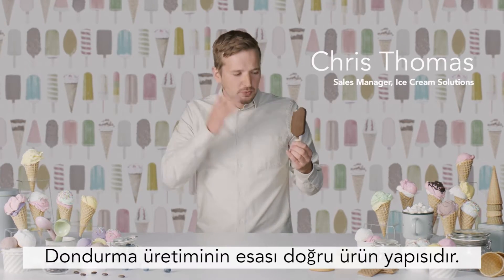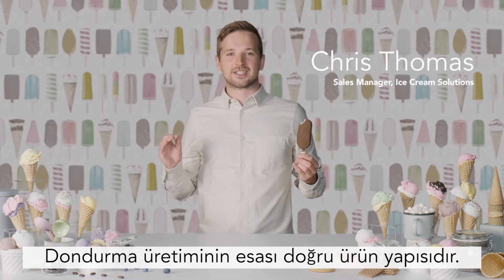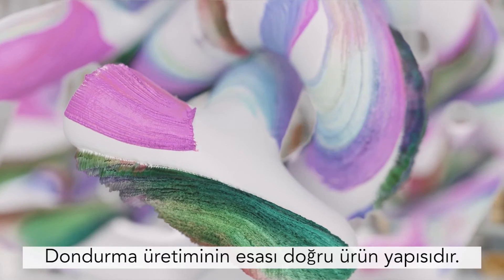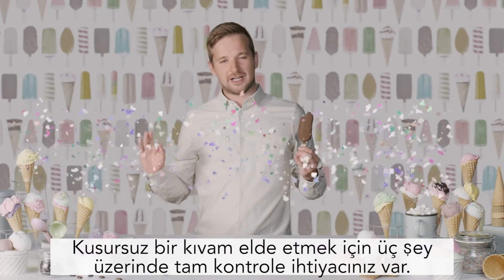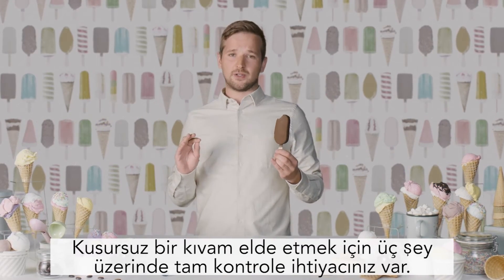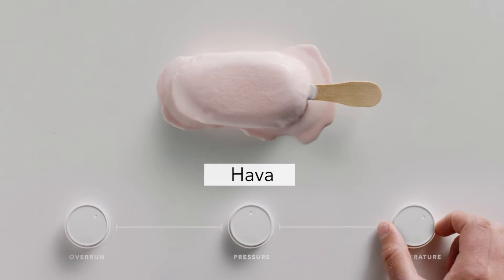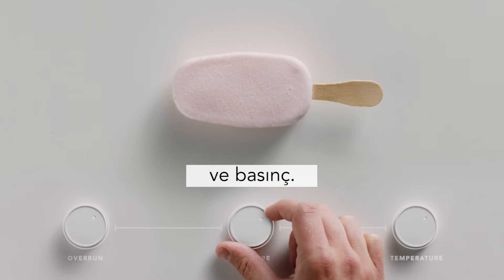Tetra Pak® Freezer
Harika ve uygun maliyetli dondurmalar yapmanın sırrını açıklıyoruz.
Mükemmel bir dondurma deneyiminin özünde dondurmanın dokusu yer alır. Bu kusursuz dokuyu elde etmek için hassas kontrol ve doğru dengeye ihtiyacınız vardır. Tetra Pak® kompresörlü freezer, bu sonuçları elde etmek için doğru teknolojiye sahiptir.